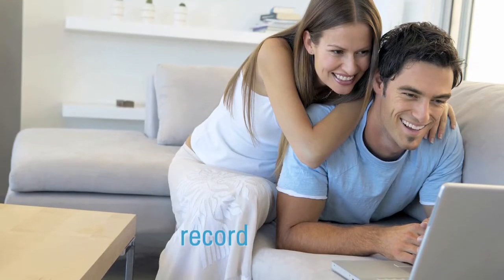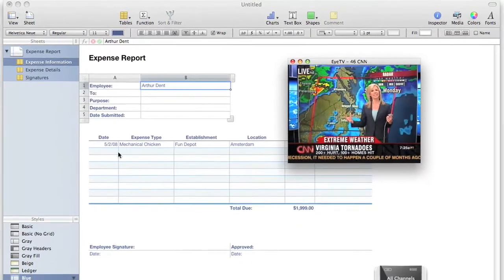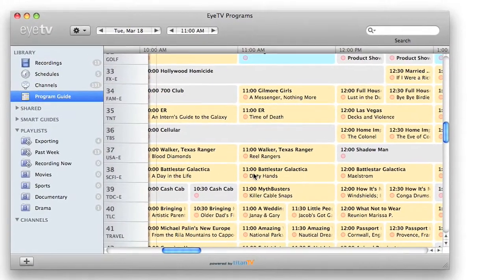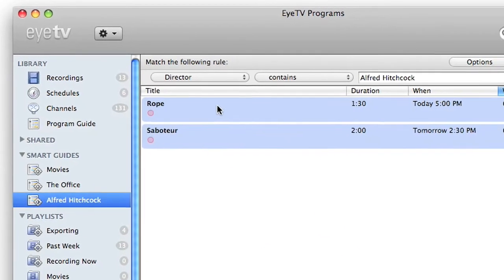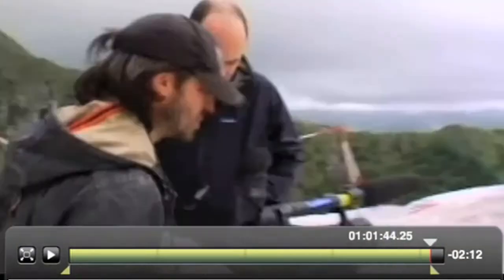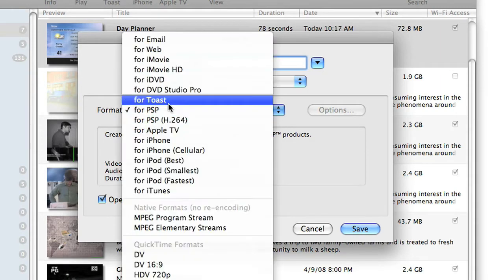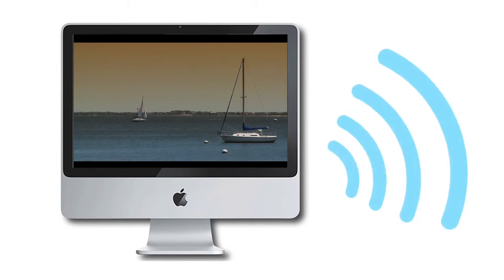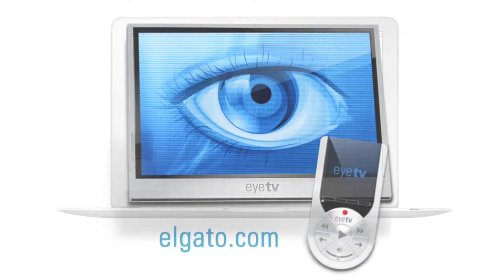EyeTV 3 Demo Video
Short overview of the key features of EyeTV 3